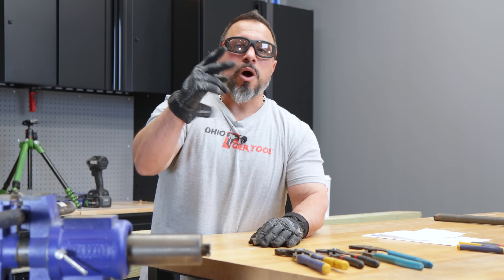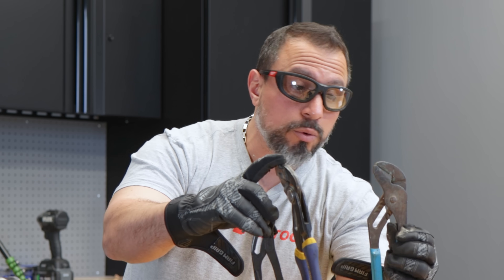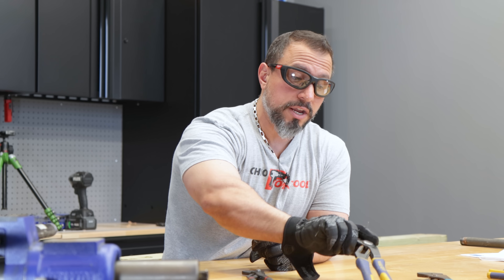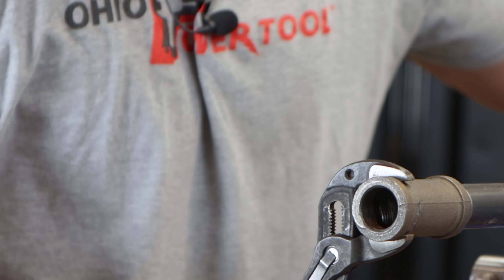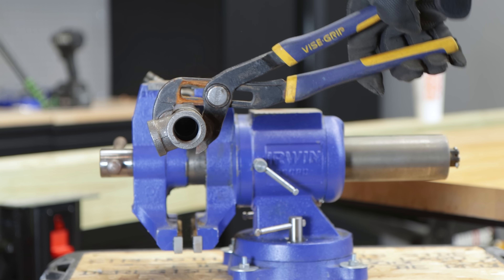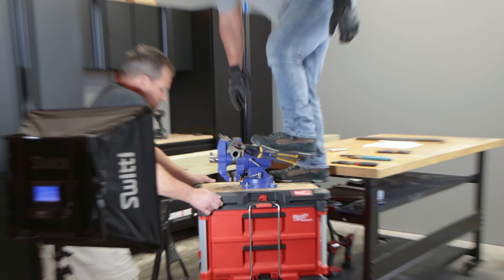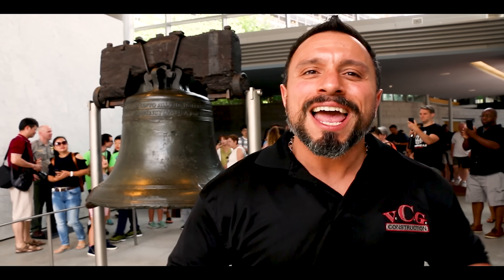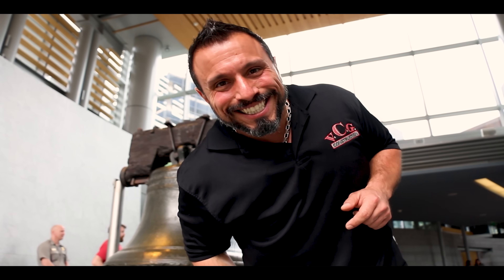STOP BUYING The WRONG Pliers! Useful FEATURE Your Missing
STOP BUYING The WRONG Pliers! Useful FEATURE Your Missing In this video we test three pairs of slip groove pliers at different price points. KNIPEX Cobra Water Pump 10-in V-jaw Pliers which are the most expensive, IRWIN VISE-GRIP Quick Adjusting GrooveLock 12-in V-jaw Pliers which are priced in the middle, and finally the made in USA CHANNELLOCK 12-in Tongue and Groove Pliers actually are the most reasonably priced. Not all these pliers are created equally and if you buy the wrong pliers there is a useful feature you're missing! Find out which pair of pliers offers the best feature and value!